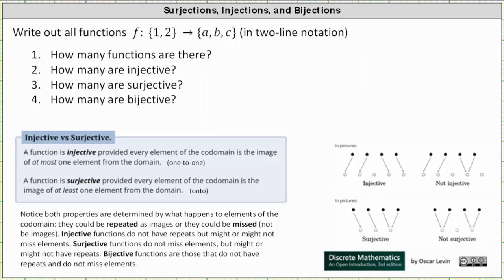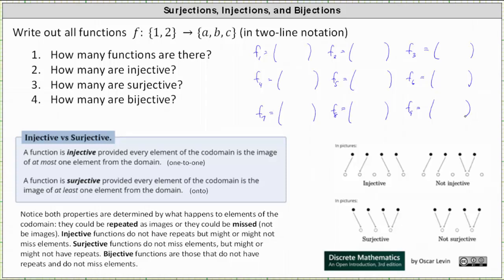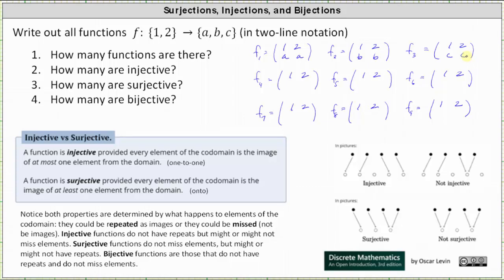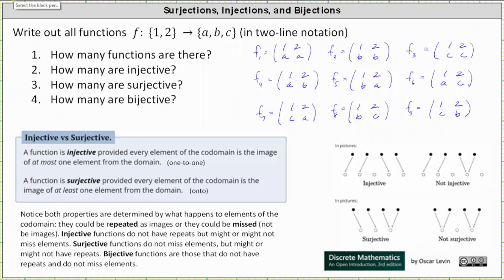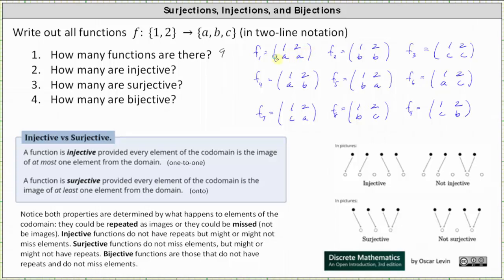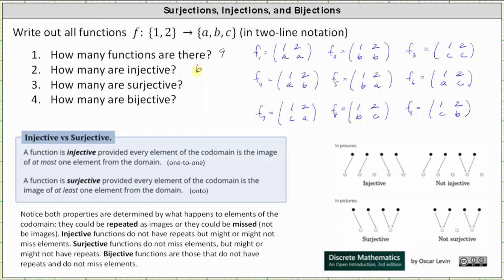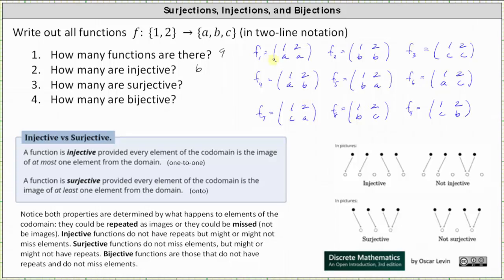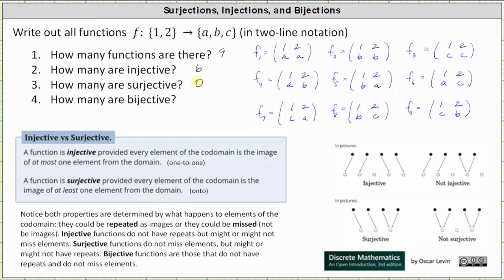List Functions Given Domain an Codomain Then Determine if Surjective, Injective, and Bijective (9)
This video explains how to list all possible functions given a finite set for the domain and codomain.  Then determine how many of the functions are surjective, injective, or bijective.